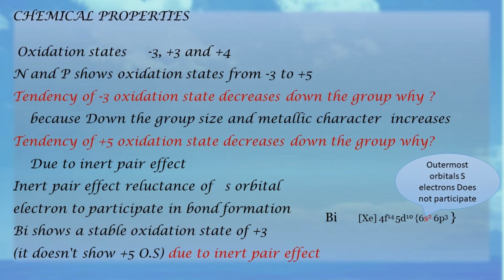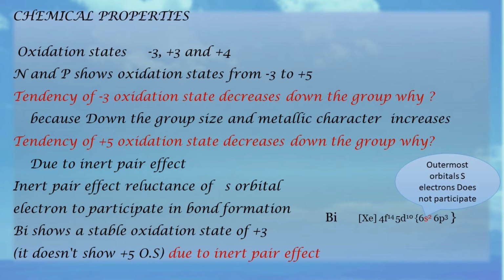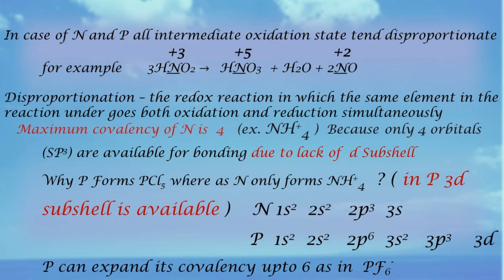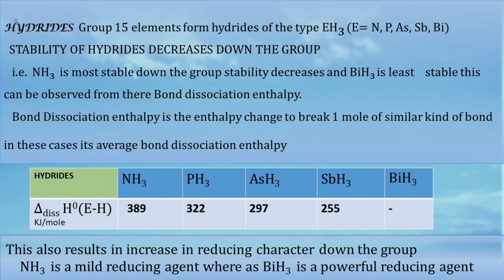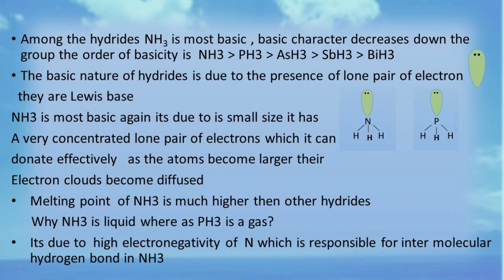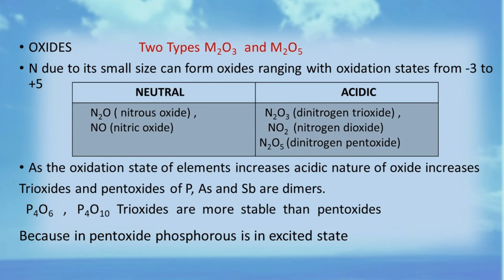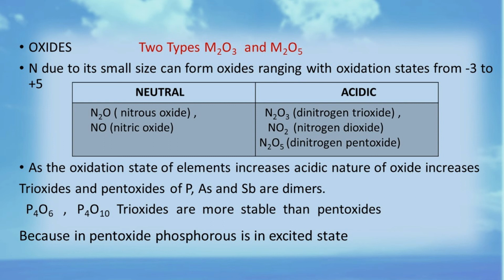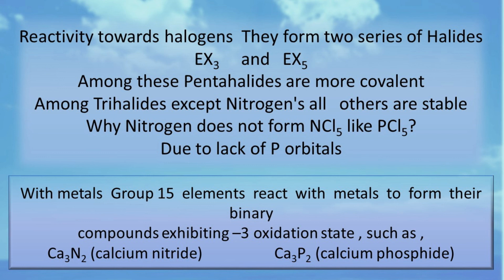GENERAL CHEMICAL PROPERTIES GROUP 15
We will discuss about general chemical properties of group 15 elements and questions based on this